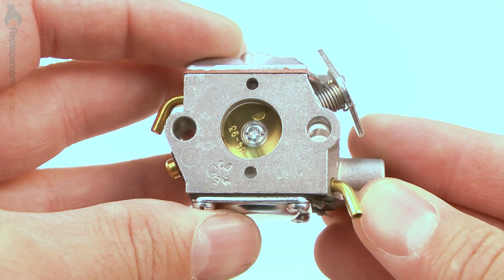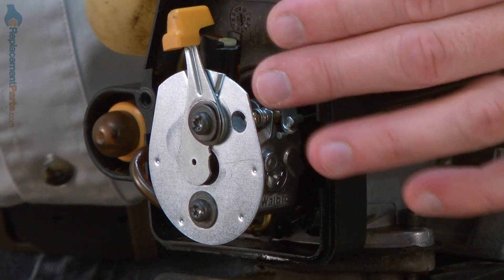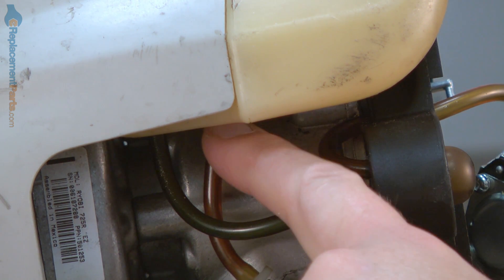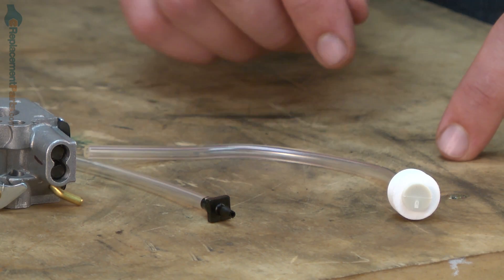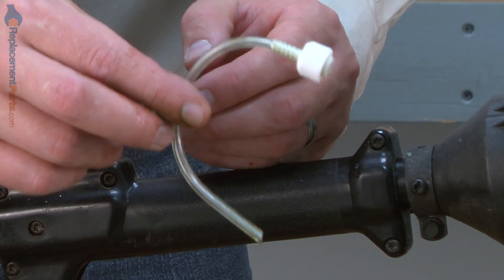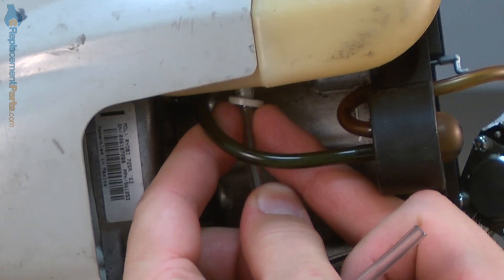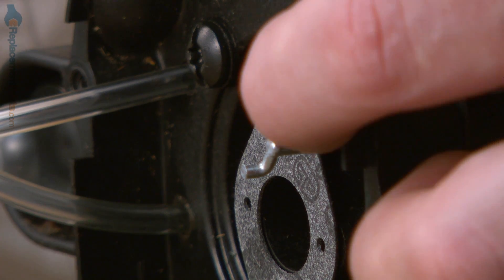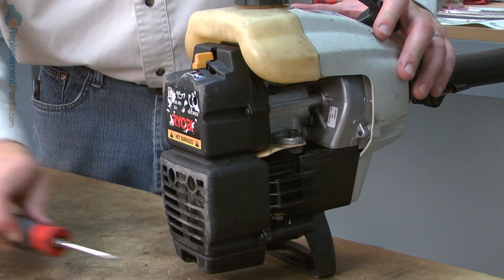Trimmer Repair - Replacing the Carburetor (Ryobi Part # 791-182875)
Click here for more information on this part, installation instructions and more.

This particular carburetor is specific to Ryobi manufactured brands, including Ryobi, Yard Man and MTD. To find a carburetor specific to your model, visit eReplacementParts.com.

If your string trimmer is showing any of these symptoms; replacing the carburetor assembly could solve your problem:
1) Engine running poorly
2) Engine not starting
3) Fuel left sitting in trimmer
4) Engine runs roughly
5) Engine won’t stay running
6) Excessive fuel consumption

Tools used for this repair/replacement:

1) Receptacle for draining fuel
2) Torx / Phillip’s drivers
3) Long-nosed pliers
4) Long Screwdriver
5) Cutters or scissors
6) Two-cycle engine oil

[ VIDEO TRANSCRIPT ]

Hi, I’m Mark from eReplacementParts.com. In this video, I’m going to show you how to replace the carburetor assembly on a Ryobi trimmer. The carburetor creates the air-fuel mixture that allows combustion in your trimmer’s engine. The carburetor tends to be sensitive to dirt and debris, which can plug it. Also, if you allow fuel to sit in the carburetor for an extended period of time, it will tend to varnish the inside components of the carburetor, which will also plug them.

It is possible to rebuild your carburetor. However, if that’s a repair you don’t want to do yourself, or if the carburetor is so badly plugged with varnish and corrosion, then this kit will allow you to replace it. Replacing the carburetor is easy to do and I’m going to show you how. Carburetor assemblies, as well as many other parts, can be found on our website. Let’s get started.

Before removing any of the fuel lines from the carburetor, or the lines from the tank, you’ll want to make sure you drain any gas that might still be in the fuel tank. I’ll begin by removing the rear cover. Now I’ll remove the two screws that secure the carburetor to the engine. Now you can pull the carburetor away, disconnect the throttle cable, and remove the fuel lines. Now reattach the line that goes to the primer; this is the one next to the adjustments.

Now, remove the incoming fuel line from the fuel tank. The fuel filter nipple passes through the bottom of the tank, and this makes for a very tight connection. The easiest way to remove this, since we are going to be replacing it anyway, is to just simply cut it off. So first, I’ll pry the plastic washer away from the fuel line. And now, just cut that off flush to the tank. Now, use a small screwdriver to push the remainder of the fuel filter through and into the tank. And now, tip the trimmer so that the fuel filter falls out of the gas tank.

Our carburetor replacement kit includes a new fuel filter with fuel line, and a second piece of fuel line. The second piece, you actually will no longer need. The older models used to have a short piece of line between the fuel filter in about this point here. The line wasn’t cut, and this fitting was installed to extend the line to the carburetor. But the current kits include a long piece of line, and this is no longer needed.

Now, I’ll install our new fuel filter and fuel line assembly. There’s a couple of things I’m going to do to prepare the line to go into the tank a little easier. First, I’m going to cut a taper on the end of the line, and I want to cut off as little of the line as possible here. Next, I’ll take some two-cycle mix oil, and just lubricate the line so it will slide through the hole in the tank a little easier.

And now we can install the assembly into the fuel tank. I’ll insert the fuel line into the tank, and try to snag that taper that we cut on the line, on the hole that the fuel line passes through. Then I can pull it through and work the nipple on the fuel filter into the opening.

The fuel filter and line kit includes a small plastic washer. This washer goes over the fuel line and up over the nipple on the underside of fuel filter.

Now, insert the fuel line through the hole in the backside of the carburetor plate. I’ll go ahead and cut that end square (that we tapered earlier), and I can reinstall it to the carburetor. Now, I’ll install the carburetor gasket that’s included in the kit.

Now, I’ll reinstall the throttle cable back onto the carburetor throttle linkage. And I’ll secure the carburetor, as well as the choke plate, with the screws. And now I’ll reinstall the rear cover with the air filter.

[ END TRANSCRIPT ]